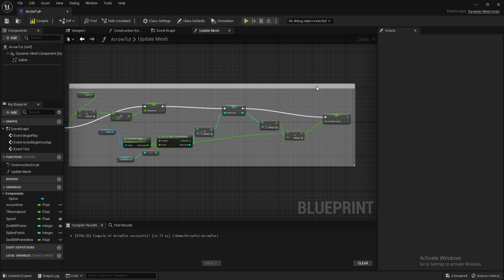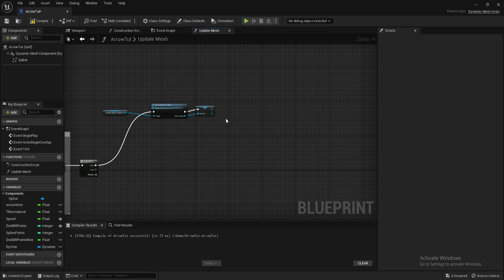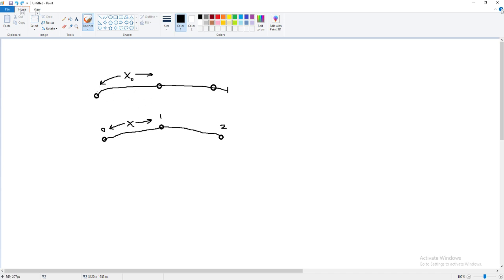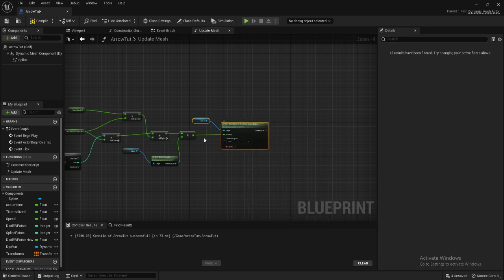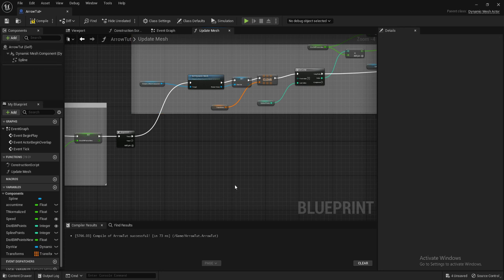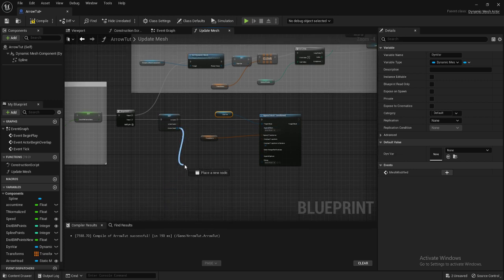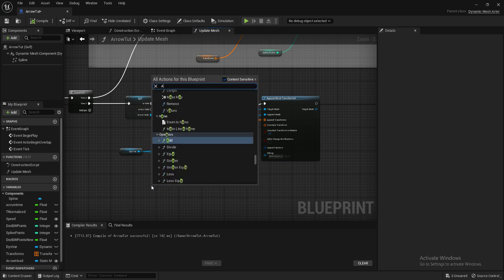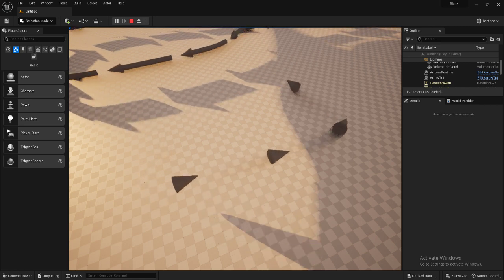Unreal Engine 5 - Geometry Scripting - 3D arrows from spline (P2)